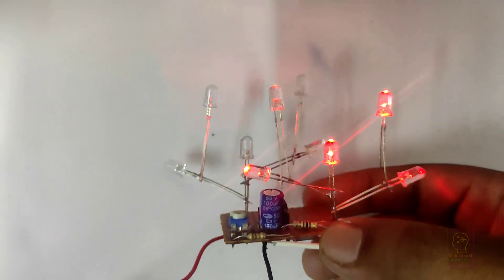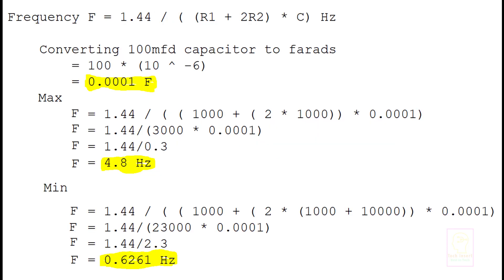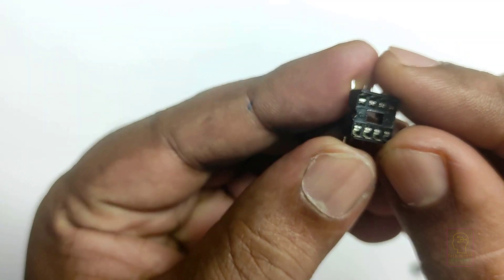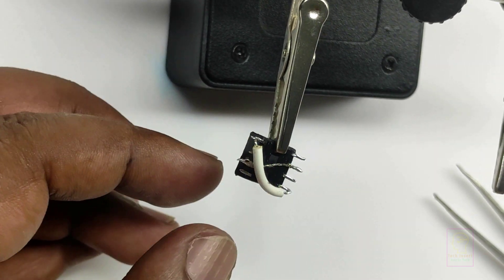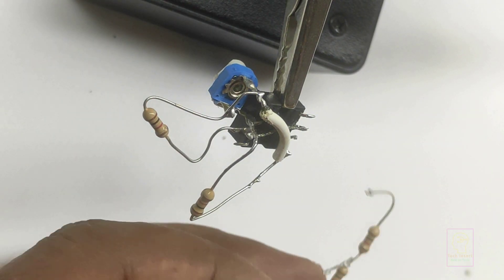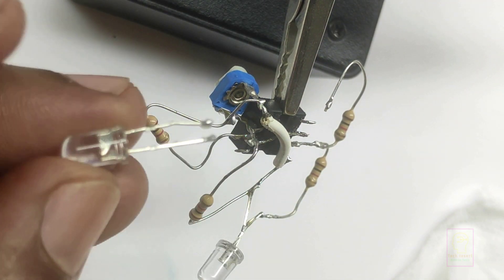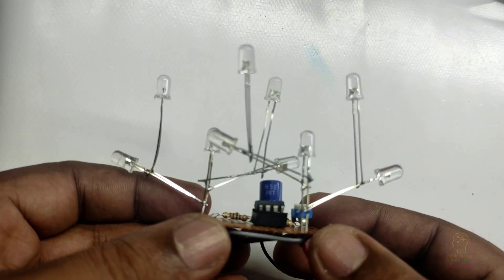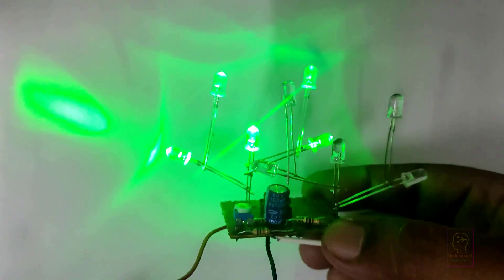LED Dancing Light Using NE555 Timer IC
This is a circuit of LED dancing light using ne555 timer IC. Here ne555 is wired as an astable multivibrator. Inside the video we will be calculating the ON period, OFF period and frequency of the output. Using preset we can change the frequency and thus changing the speed of the flip-flop